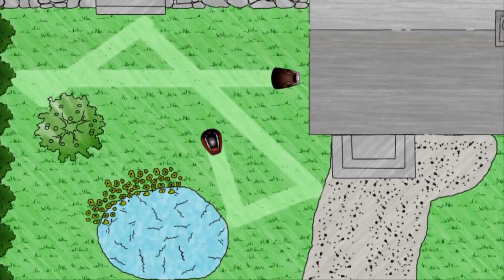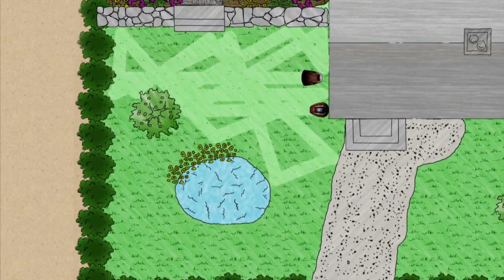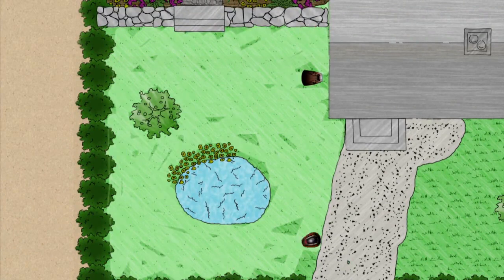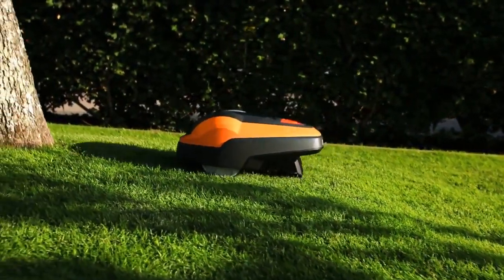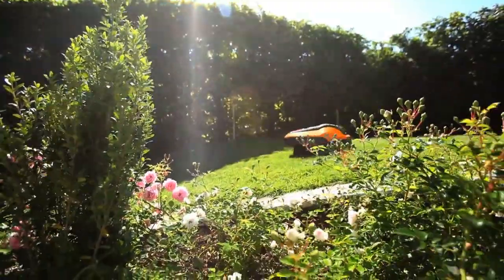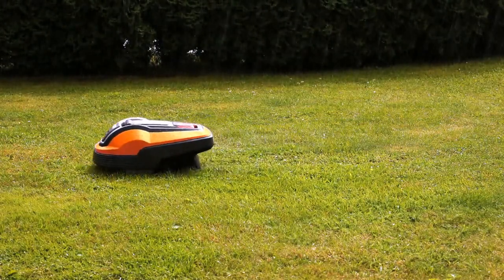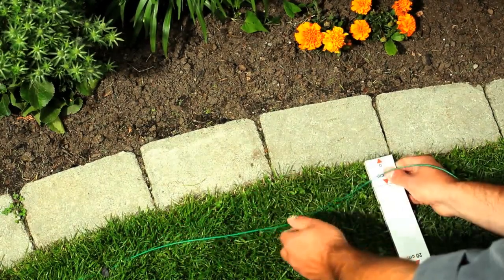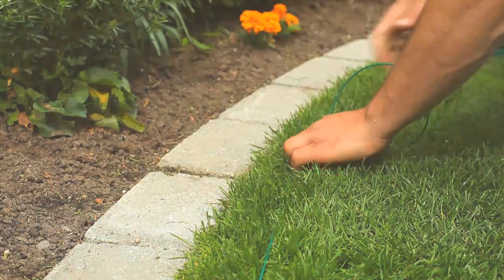The Flymo Robotic 1200R Lawnmower section 2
Section 2 The Working Principle